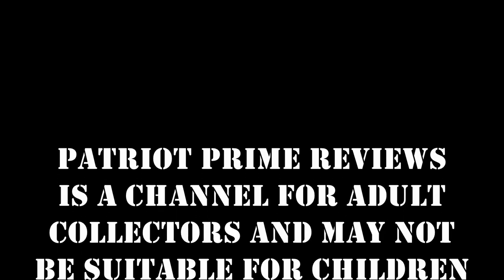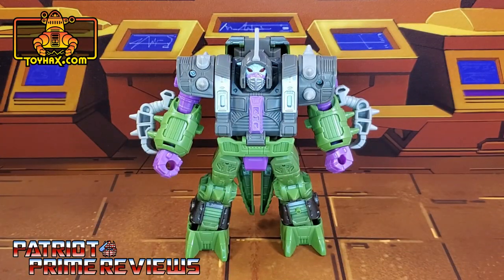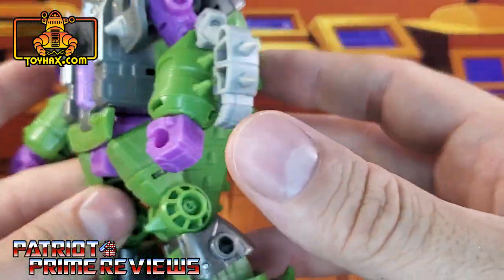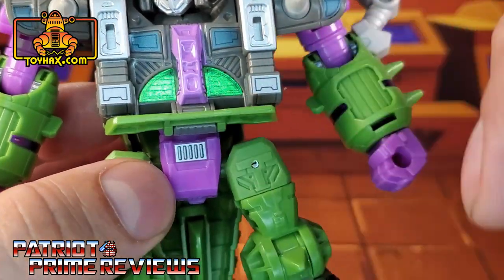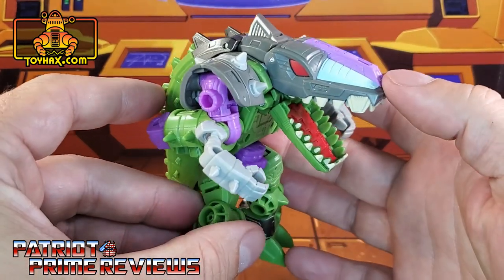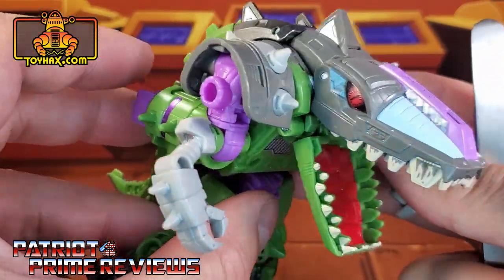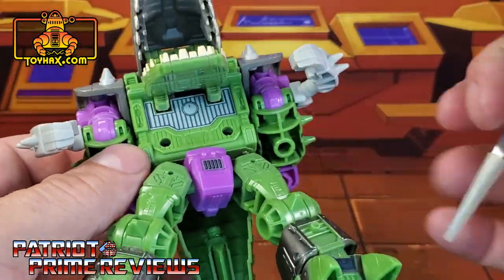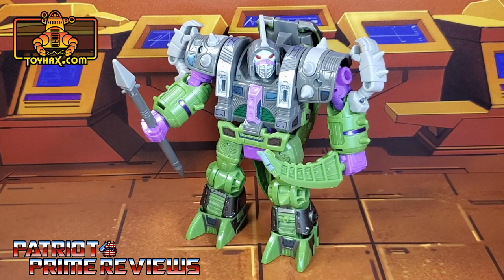Toyhax Decal Set For Earthrise Allicon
The monstrous Earthrise Allicon gets even more monstrous thanks to Toyhax.
0:00 - Intro
1:12 - Bot Mode Before
2:07 - Bot Mode After
3:46 - Beast Mode Before
4:39 - Beast Mode After
6:13 - Final Thoughts
6:58 - Comparisons